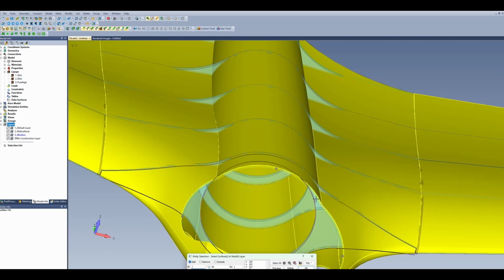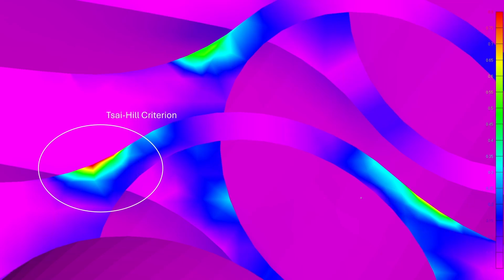Fixed Wing Drone - Composite Failure Criterion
In this video, we showcase Frewer Engineering’s analysis of a fixed wing drone structure, focusing on predicting composite material failure using advanced failure criteria. Our simulations help ensure lightweight, high-performance designs meet the demanding strength and durability requirements of aerospace applications.